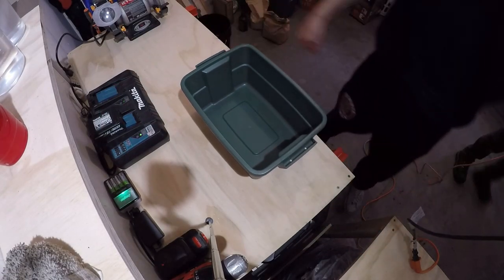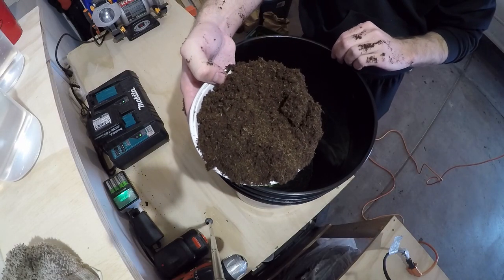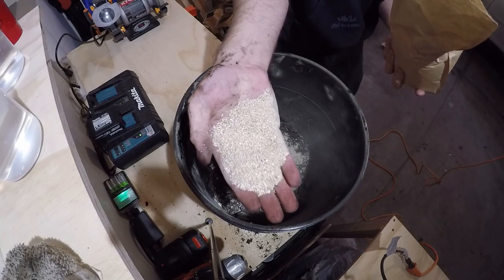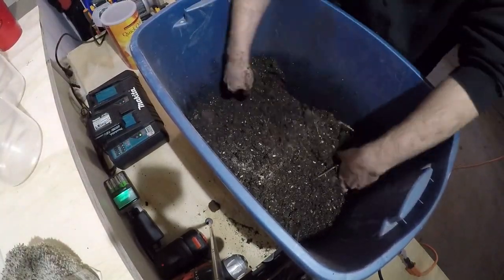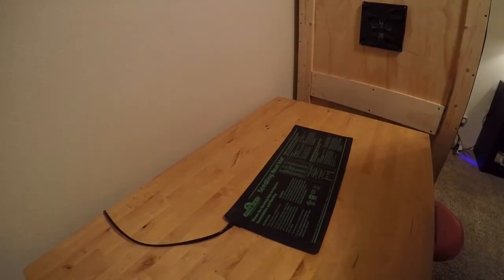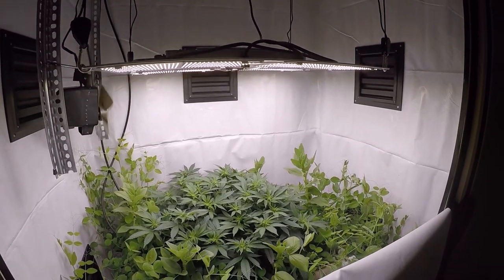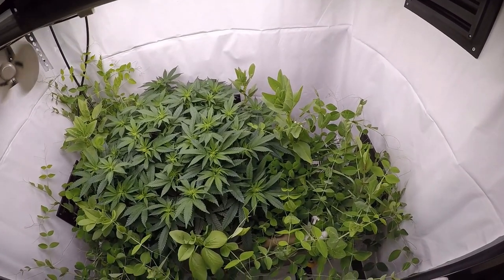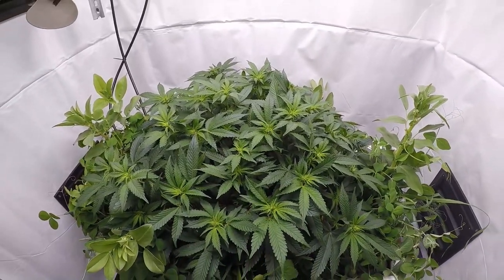How to start a worm bin - Planet No Till 7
This channel is for education and documentation purposes only. You must be 21 years old to enter.

***REGULAR AMAZON SHOPPING***.

AC Infinity Fan.

Blackout Ducting.

Rubbermaid Reservoir.

Blumat Automatic Watering system.

Plant YOYOs.

Govee Thermometer/Hygrometer

Govee WiFi Thermo-Hygrometer.

Govee Bluetooth Thermo-Hygrometer.

Govee WiFi Gateway Thermo-Hygrometer..

Welcome to Herbin Farmer, No Till Living Organics. Follow me as I attempt to grow indoor, no till organic cannabis with home made soil, worms (aka Frank), cover crop, automatic irrigation system and state of the art LED light fixtures. Fresh water only. No synthetic bottled nutrients used just 100% organic inputs.

                                 Herbin Farmer's Living Soil Mix

**(Base Soil)**

1 CuFt peat moss.

1 CuFt lava rock.

1/2 CuFt fish compost.

1/2 CuFt Premium Home made Earthworm Casting

2 Gallon charged Biochar.

1/2 lb aloe vera powder.

-(Per cu.Ft of Base Soil)-

1/2 cup organic kelp meal.

1/2 cup organic crustacean meal.

1/2 cup organic insect frass.

1/2 cup Gro-Kashi.

1/2 cup alfalfa meal.

1/4 cup Bio-Live.

1/4 cup yucca powder.

4 cups of the Rock/Mineral Mix

**(Rock/Mineral Mix)**

1 part Oyster Shell Flour.

1 part Gypsum.

1 part Glacial Rock Dust.

1 part Basalt.

Cover Crop.

Organic Straw.

                                     Peace Love & Respect

In compliance with CA Prop 215 SB 420 Section 11362.5 and

Compliant under California Compassionate Use Act 1996, Cal. Health & Saf. Code, § 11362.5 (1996) (codifying voter initiative Prop. 215). Cal. Health & Saf. Code, §§ 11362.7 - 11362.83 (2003) (codifying SB 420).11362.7 of HSC.